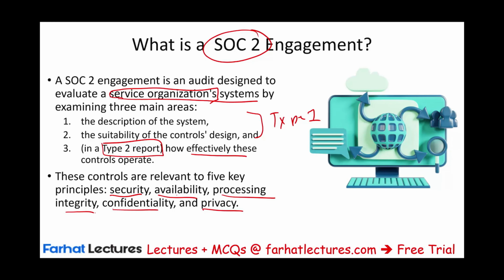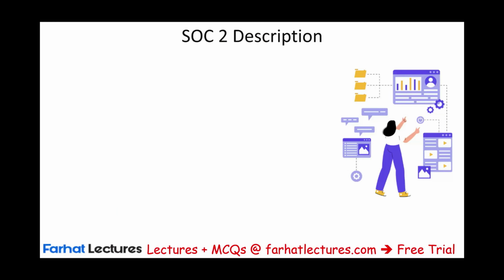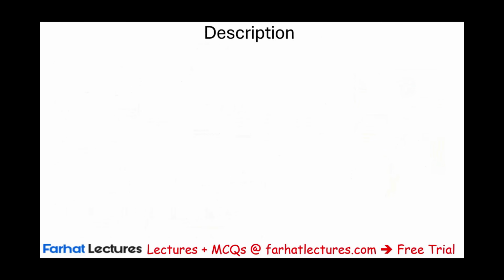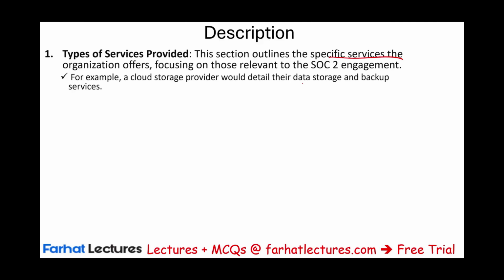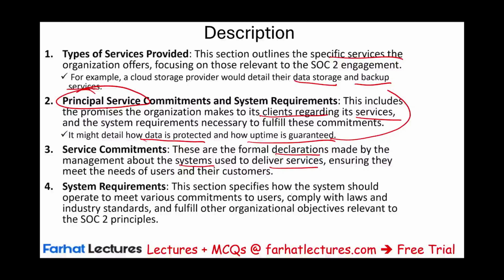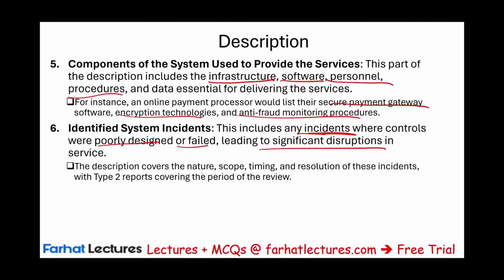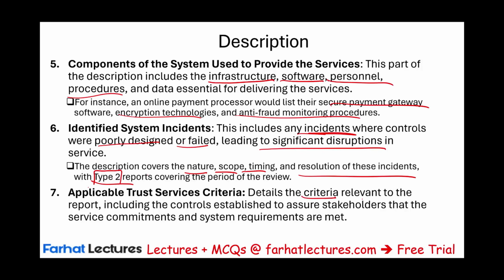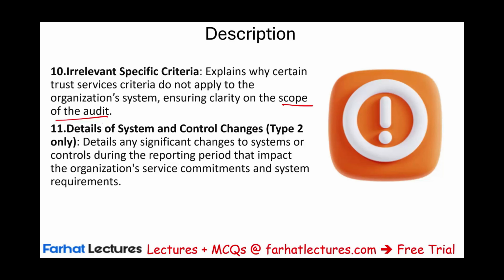SOC 2 Description Engagement. Information Systems and Controls Exam ISC CPA Exam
SOC 2 description engagement explained for the ISC (Information Systems and Controls) CPA Exam, plus CMA and EA candidates and practicing accountants. This lecture walks through what a SOC 2 engagement is, how management prepares the system description, and the specific elements auditors examine, ideal for anyone searching for SOC 2 system description requirements or how SOC 2 reports work for the CPA ISC discipline.

Video Timeline & Key Concepts:
0:00 Introduction: SOC 2 reports and the system description
1:25 What a SOC 2 engagement evaluates: system description, control design suitability, and operating effectiveness
2:57 Management's responsibility to prepare a detailed system description
4:41 Types of services provided
6:11 Components of the system
6:35 Identified system incidents
7:15 Applicable Trust Services criteria
8:04 Explaining why certain trust criteria are omitted
9:07 Multiple-choice question on a SOC 2 Type 2 report

Frequently Asked Questions:

What is a SOC 2 description engagement?

It is part of the SOC 2 audit process in which the service organization provides a detailed description of its system, and the auditor evaluates whether that description is fairly presented, whether controls are suitably designed, and whether they operate effectively.

Who is responsible for preparing the SOC 2 system description?

Management of the service organization prepares the description. They must accurately present the boundaries of the system, the services offered, system components, and the controls in place to meet the applicable Trust Services criteria.

What must a SOC 2 system description include?

It typically includes the types of services provided, the components of the system, any identified system incidents, the applicable Trust Services criteria, and an explanation of any criteria that are not applicable and therefore omitted.

How is this tested on the CPA ISC Exam?

The ISC discipline expects candidates to understand the purpose of a SOC 2 engagement, management's role in the description, and the difference between Type 1 and Type 2 reports, often assessed through multiple-choice questions and scenario-based simulations.